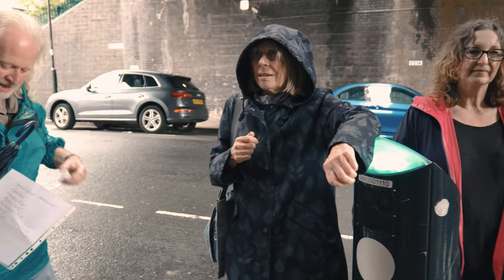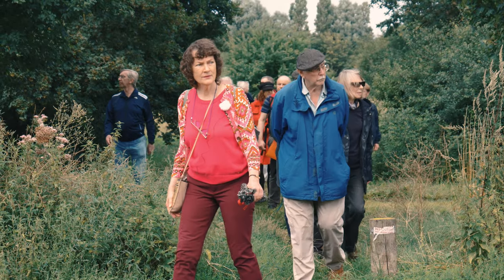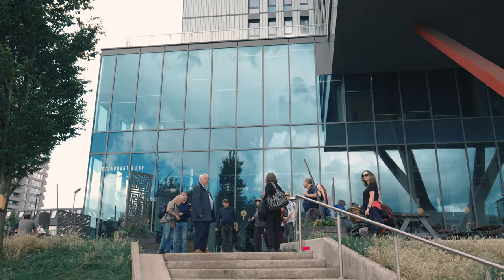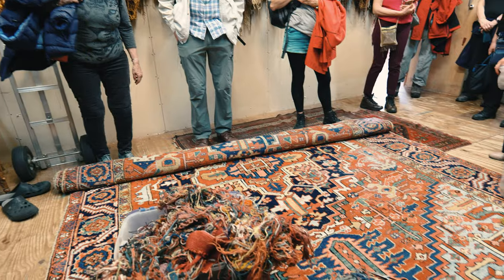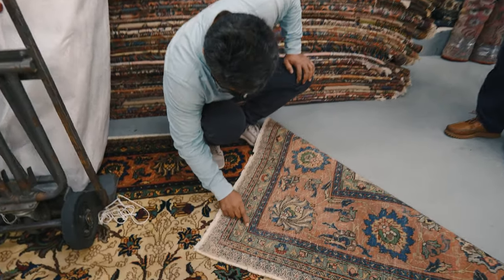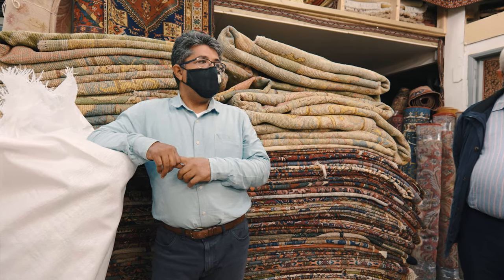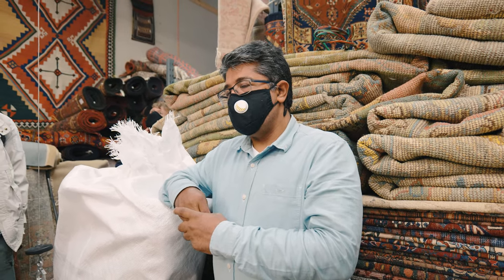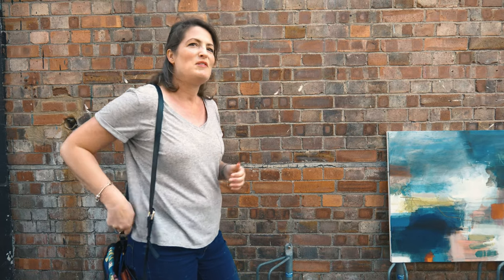Towards Carpets and Cakes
Follow Talking and Exploring on Eventbrite to find out about the upcoming events.

Talking and Exploring Old Oak and Park Royal offers 4 routes across the area of one of the largest redevelopment projects in London.   The project is supported by the Old Oak and Park Royal Development Corporation through the Great Place Scheme.

The first one, ‘Towards Carpets and Cakes’, heads north up Old Oak Common Lane from East Acton Station, reaches the canal, then turns back down Victoria Road to North Acton Station.

The walk was originally planned as a Zoom event and the route was even
longer to give people the idea of the different parts that they could visit. On this walk, we did not visit the area of the well looked after railway cottages just north of the canal and before Willesden Junction, The Fishermen’s Arms pub now with a Brazilian twist or spend more time at North Acton commenting on the new high buildings there and appreciating the quiet and the many stories of Acton Cemetery. The online event idea was to inspire you to visit this little known area and either to spend a day there or to divide the route into several legs to suit you.

We go through the Old Oak Estate (modelled on Hampstead Garden Suburb but built for the better off, skilled working class) with its streets named after past Bishops of London into the large open and wild space of Wormwood Scrubs, now shrinking because of HS2 making its way to Birmingham.

We head up the ancient track of Old Oak Common Lane with a stop at the triangular Wells House Road, near the mineral springs called Acton Wells popular with the rich some 200 years ago before other spas drew them away. Then we come to the Grand Union Canal for a stop at the Collective. With regret, we have to turn down the unexpected offer of a boat ride on the Molly Anna by Your Canal Boat CIC.

Now, coming south heading for the Acton Business Centre, we glance at the new works in the Atlas Road and see some pockets of housing.

Once there, we are hosted by oriental carpet dealers at the former Rotax
works and then pass by the iconic Torpedo building and the Ealing Travellers’ site.

Next, we are treated to a mix of freshly roasted nuts by Sidon UK and then we enter a covered area of what is now a host of businesses mainly concerned with food production and are further treated at Archie’s to Iraqi bread baked with mince and spices, and then a variety of baklavas, biscuits and cakes from his patisserie by the always generous Lebanese owner of M Fakhouri Patisserie.

Some events on our trips are not planned. While outside looking at the dog
tooth roofs on the old industrial buildings contrasting with the new towers in the near distance by North Acton Station, we chance upon an artist with her new painting which she props against a wall and proceeds at our request to tell us about.

We dine at the very popular Al Enam Restaurant. Those who stay the longest see a rainbow on the way out.

0:21 East Acton Station
0:54 Old Oak Estate
1:16 Wormwood Scrubs
2:10 North Acton Towers (in the distance)
2:37 Braybrook Road
3:06 Tent City
3:45 Old Oak Common Lane
3:49 Wells House Road
4:02 The Collective Old Oak
4:07 Grand Union Canal and Molly Anna
4:25 Cerebos Gardens
4:35 Chandos Road
4:47 Old Rotax building / Park Royal Oriental Carpet Centre
4:55 Mehdi Lotfi Carpets
6:42 Sharafi & Co
7:09 Ali Helabad, Nomadic Rugs Gallery
11:46 Sidon Nuts
11:52 School Road
11:57 M.Fakhouri Patisserie
13:18 Acton Business Centre through road
14:25 Al Enam Restaurant

We would like to thank the following for hosting us on our walk:
1. The Collective Old Oak
2. Mehdi Lotfi
3. Sharafi & Co.
4. Nomadic Rugs Gallery
5. Sidon UK
6. Archies
7. M. Fakhouri Patisserie
8. Al Enam Restaurant

Supported by the OPDC through the Great Place Scheme

Tulips of Zarafshan by Farzad Farhangi
Animir Roman Havasi by Farzad Farhangi

Adam Skup